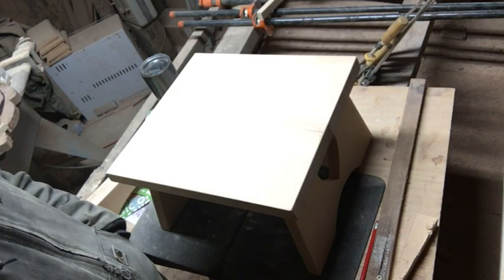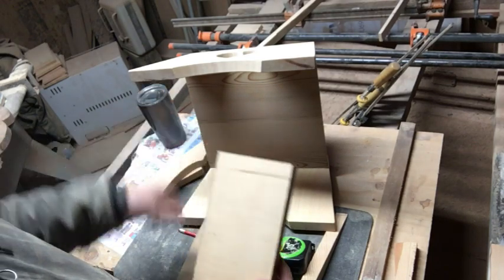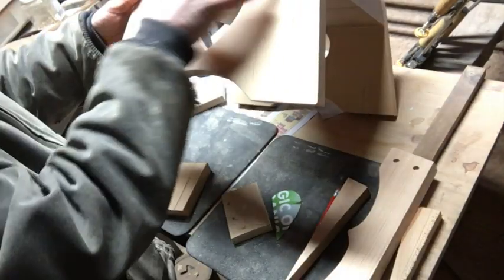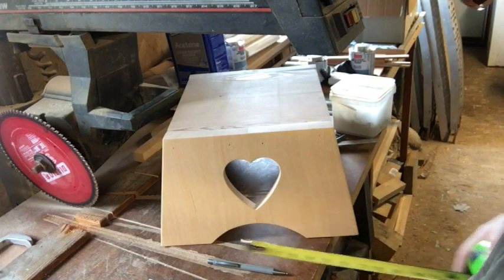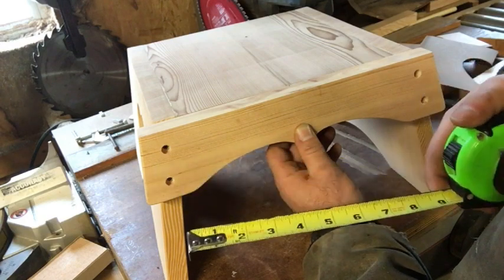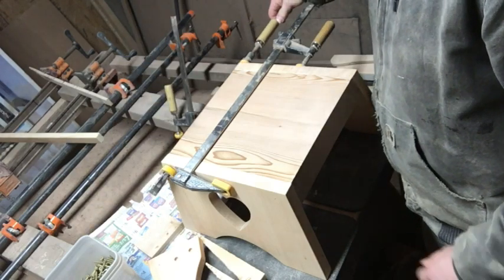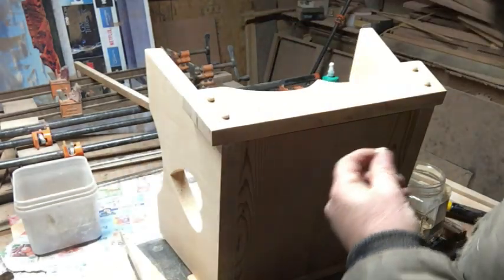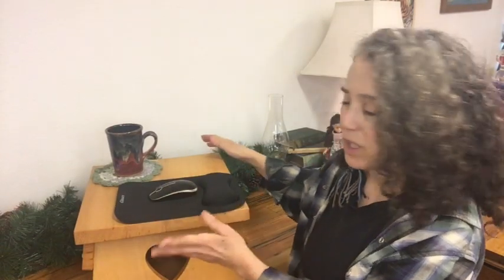Making a Multi Purpose Stool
Mother Earth Products: (Save 10% by going through this link!):
The Homesteader's Natural Chicken Keeping Handbook: